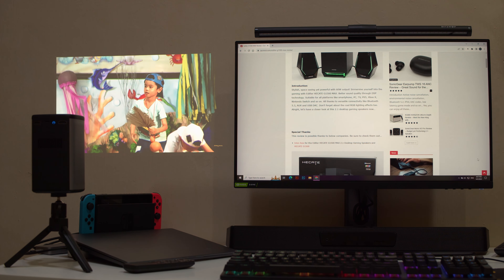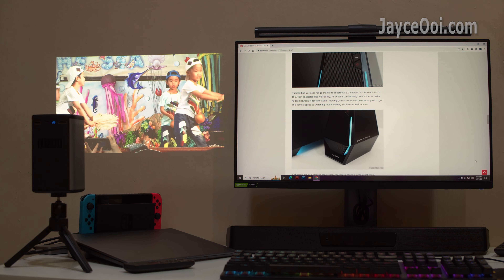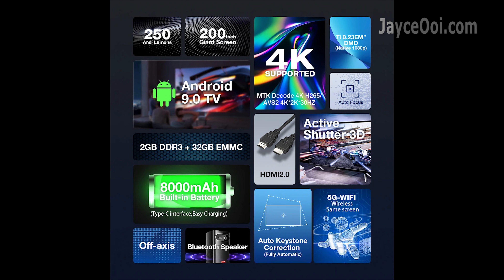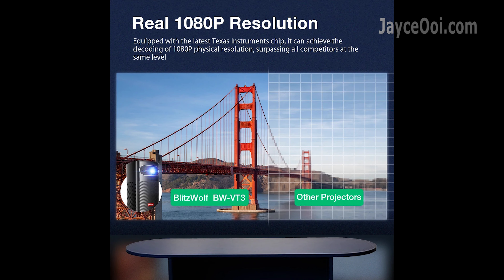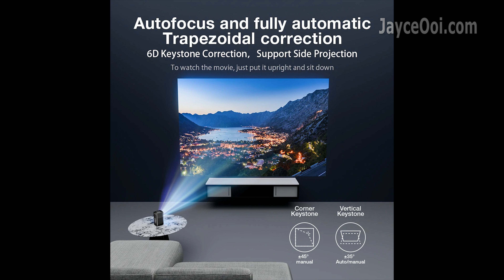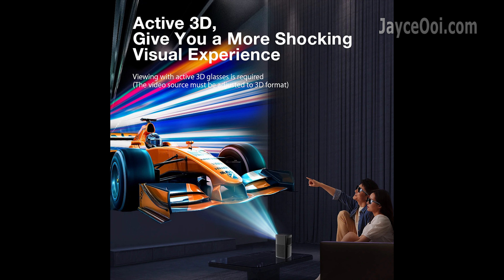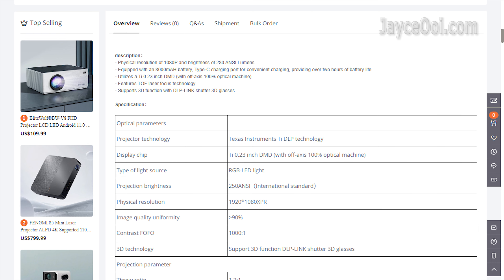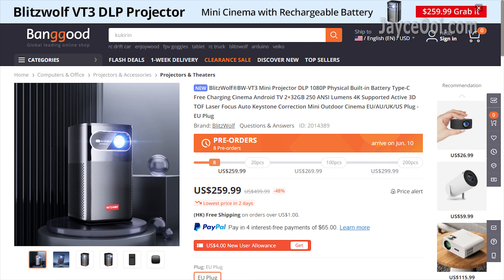The Cheapest Built-in Battery 1080P Android DLP Projector - BlitzWolf VT3 @ $249 Only!!!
FYI - There won't be BlitzWolf VT3 In-Depth Review here. No more sample. And it doesn't ship to Malaysia.